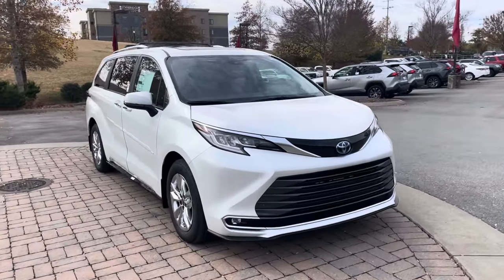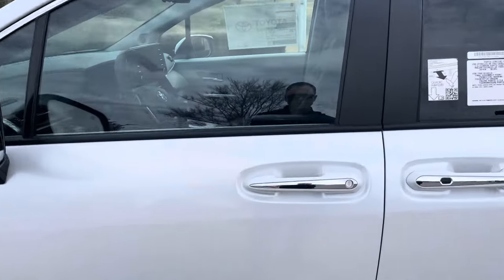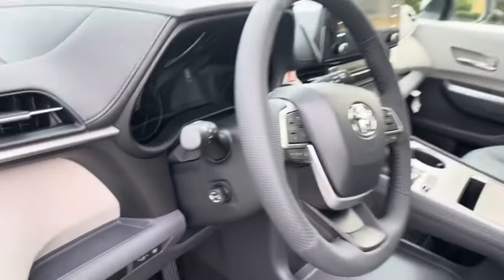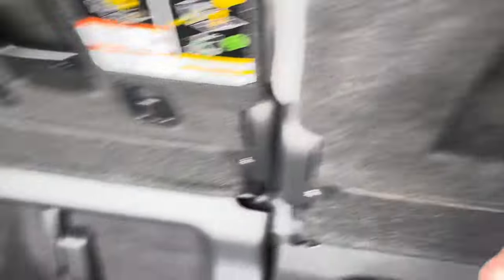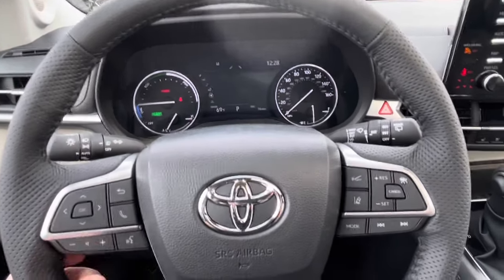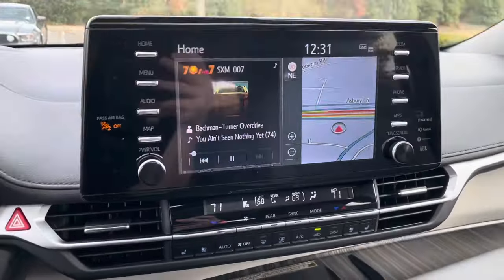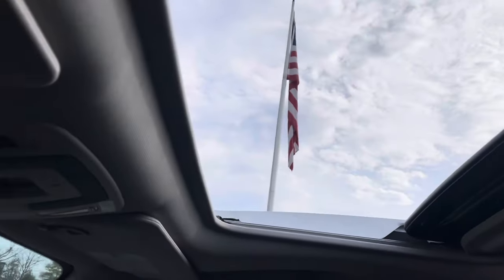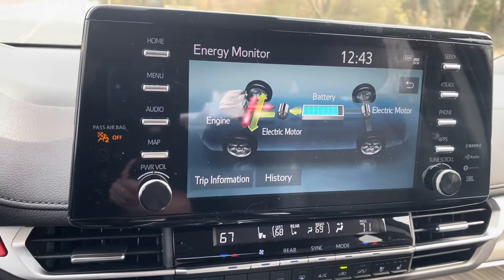Overview: 2024 Toyota Sienna Limited Hybrid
This is an overview of the 2024 Toyota Sienna Limited. The MSRP is $56,119 according to the window sticker. The color is Wind Chill Pearl on the exterior with grey perforated leather on the interior.

This comes equipped with all the basic features plus:
1500W inverter
Entertainment Package—includes 1080p HD Entertainment Center with 11.6-in. display, HDMI input, remote, and two wireless headphones
Digital Rearview Mirror with HomeLink® Universal Transceiver
Panoramic Glass roof with front power tilt/slide moonroof
Rear Bumper Applique
Mudguards
All-Weather Floor Liner Package
Roof Rack Cross Bars